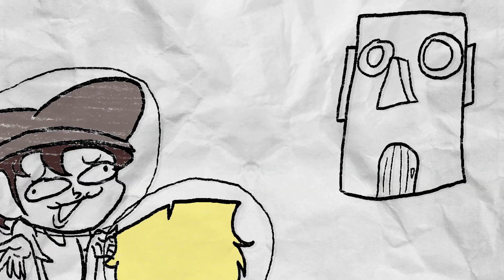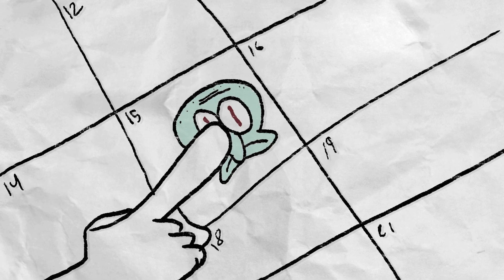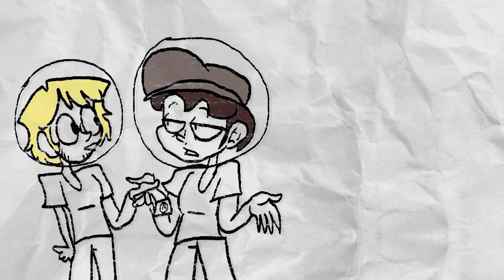DAGames Animated - Annoy Squidward Day (SpongeGlock SquarePants)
Created by @AficionadosChris
Animated by @Zachdewd
Post-Production by @OblivionFalls